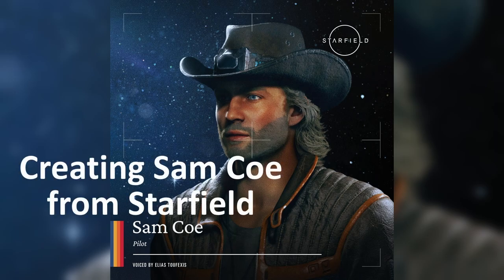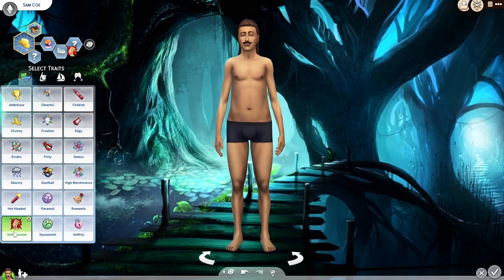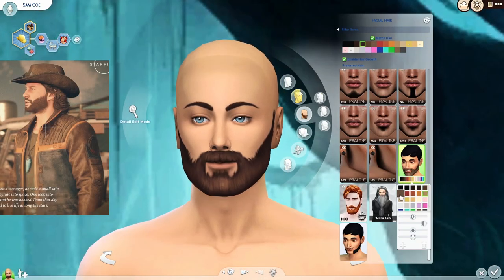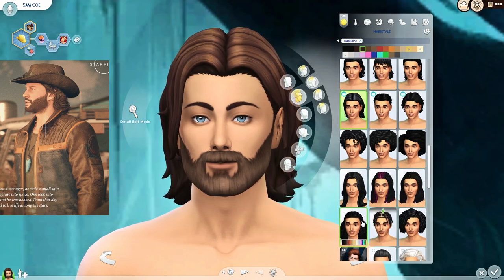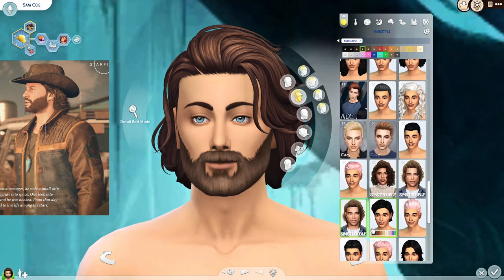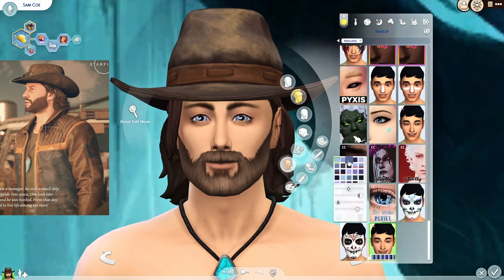🤠Sam Coe, a Pilot, Explorer and Dad, Travels to The Sims 4 from Starfield!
As a descendant of the founder of the Freestar Collective, it's in Sam Coe's blood to explore. He fights for the little guy and likes making relationships all around the galaxy. Download him now for your Sims game!

Elgato Facecam
Dazzne Desk Mounted Light
Beacn Mix Create
Elgato Streamdeck
Logitech G703 Mouse
Tonor USB Mic
Tonor Condenser Mic Kit
Logitech c930e Webcam